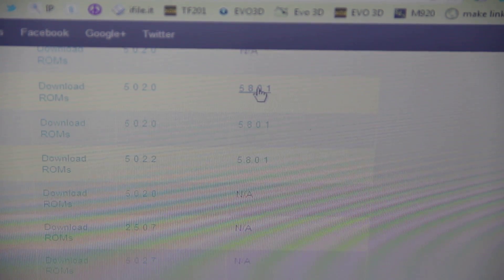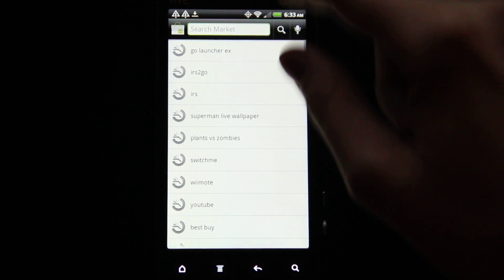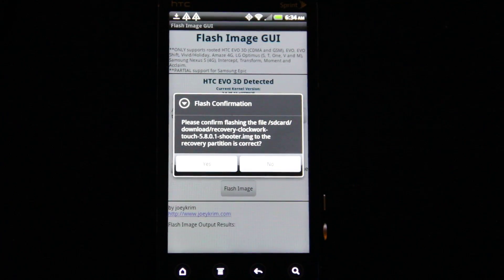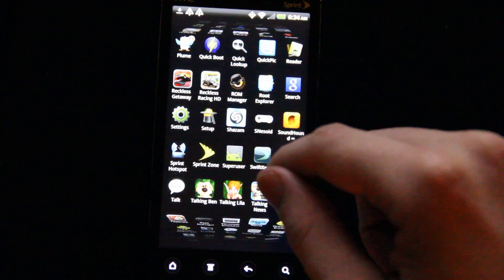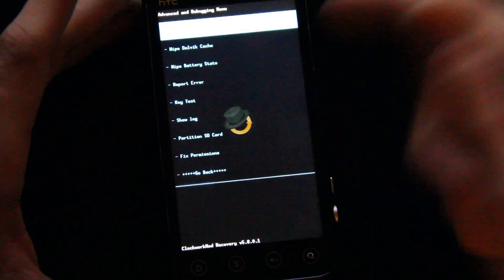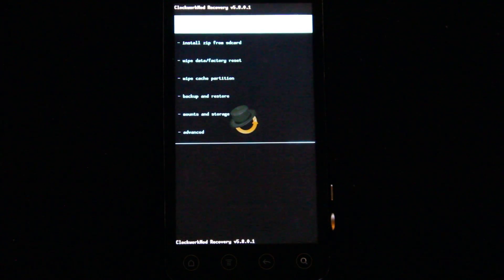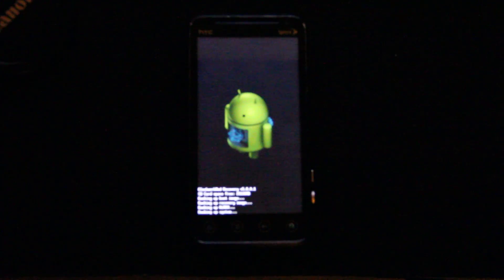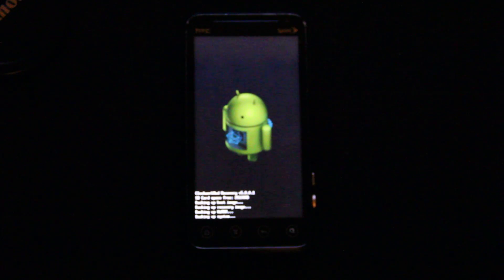How To Install ClockworkMod Touch Recovery on the HTC EVO 3D!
I can NOT and will NOT recommend this recovery to ANYONE! Any time I see someone with this recovery, I inform them of all the issues and immediately install TWRP recovery for them! Here we are, a YEAR LATER, and you STILL can NOT charge the Evo 3D while it's powered off, you can't mount the sdcard in recovery (which those two things alone are DEAL BREAKERS FOR ME!), and other issues. ALL ISSUES that TWRP does NOT have! You can do all of those things, plus many more! Unlike this recovery, it gets updated, and new features (THAT WORK!) get added as well.

Trust me, it's a MUCH BETTER Custom Recovery!

It's EVEN EASIER NOW! Just install GooManager from the Play Store, open it, grant it root, press menu, then choose install open script recovery, press yes, then press yes again. Then you'll have a FULLY FUNCTIONAL and WORKING recovery, unlike before (with CWM recovery).

At 1:39 you will see that I used Quick Boot (FREE) to reboot to recovery.
I wasn't thinking... I really could of just gone to Rom Manager,
and chose the 2nd option, "Reboot To Recovery"! :D

I used "Chrome To Phone" for Google Chrome, and the "Chrome To Phone" app on my Evo 3D. That's how it sent the link directly to my phone! You can also use "FoxToPhone" for Firefox. It works just the same! :D

Load up Flash Image GUI, check the recovery box (don't change ANY OF THE OTHER CHECK BOXES!) and then browse to your download folder (if you downloaded it like I did! Otherwise search for the directory you put it in!) and click on it. Then click FLASH and reboot into recovery! :D

IF you can't pay a dollar, click on the link, and search the description. He has a direct link to download it without paying. Only thing is, you can't update it. You will always use THAT version (that you manually installed). So I HIGHLY recommend downloading it from the Android market and you're also supporting an awesome developer.